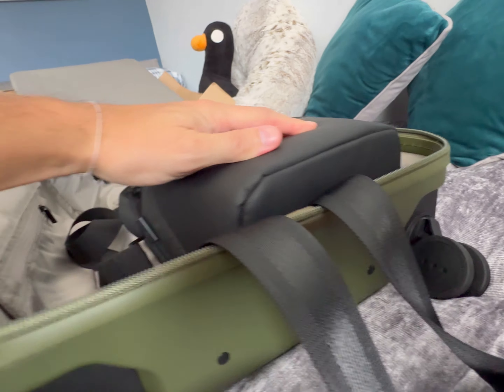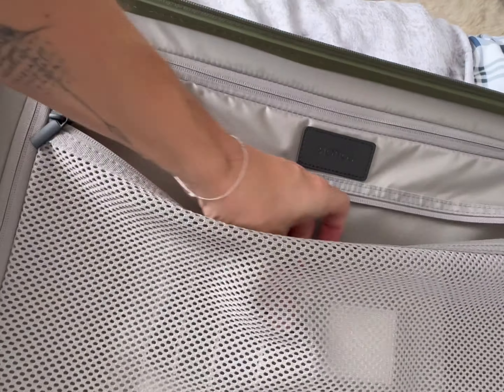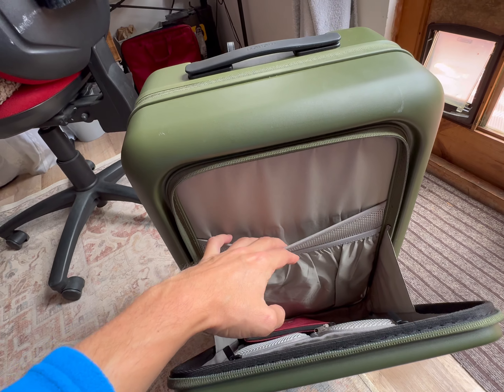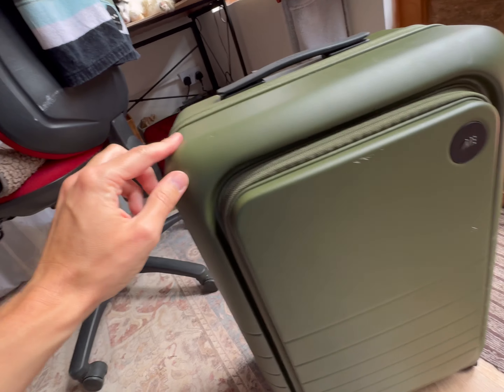UNBOXING & HONEST REVIEW: Monos Pro Plus Suitcase (+ 3 Weeks Usage)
Just a quick little unboxing and personal opinion on using the Monos Pro Plus in Olive Green. I have never bought a suitcase at this price range before and wanted to give an average non-sponsored frequent traveler's opinion.